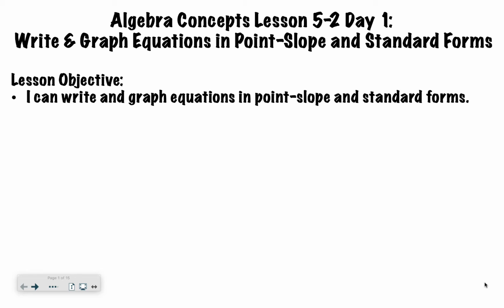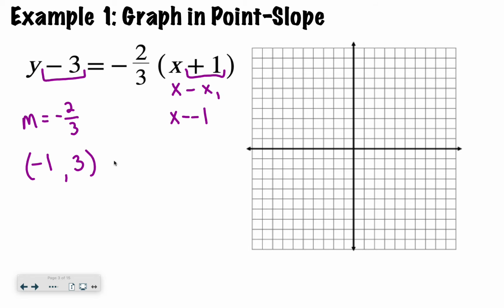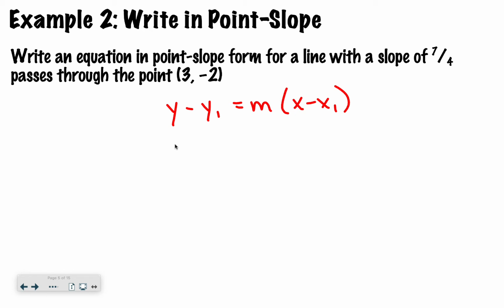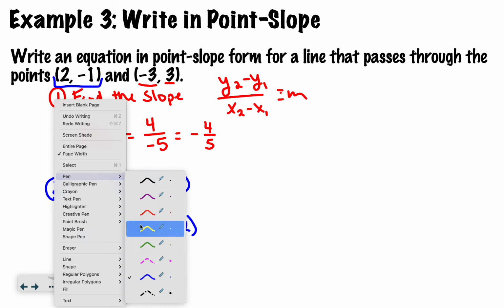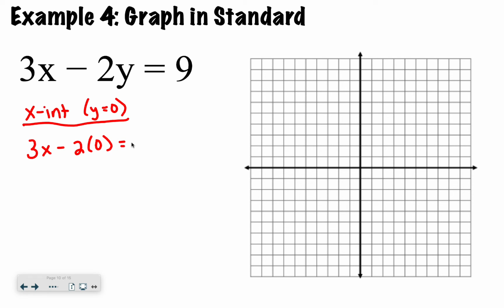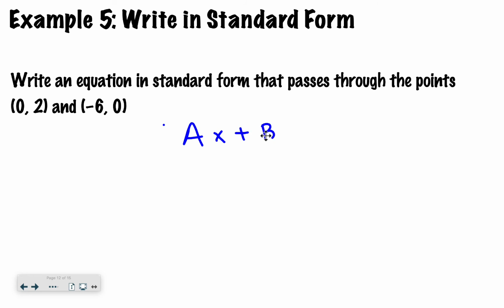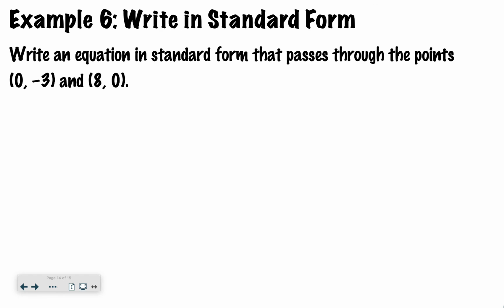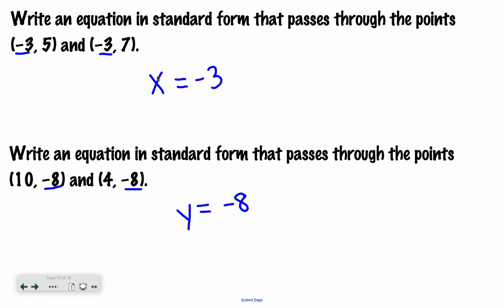Algebra Concepts Lesson 5-2 Day 1: Write and Graph Equations in Point-Slope and Standard Forms